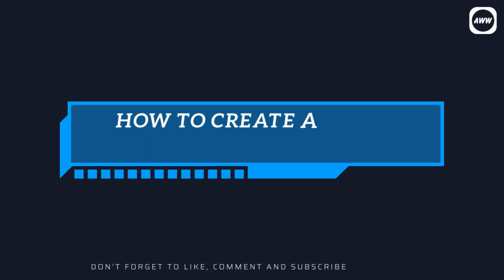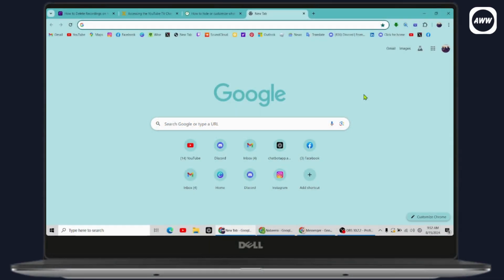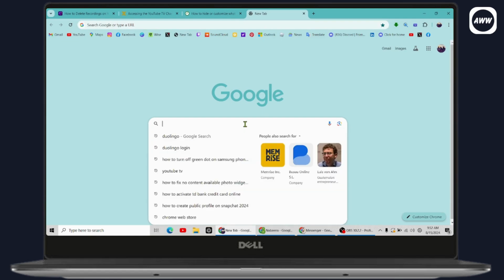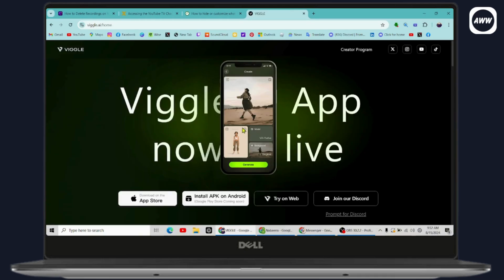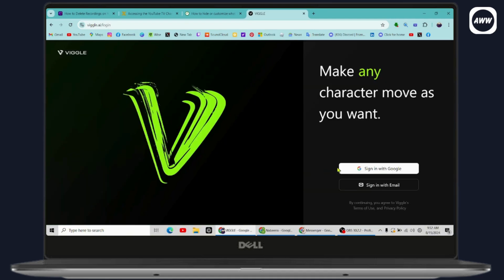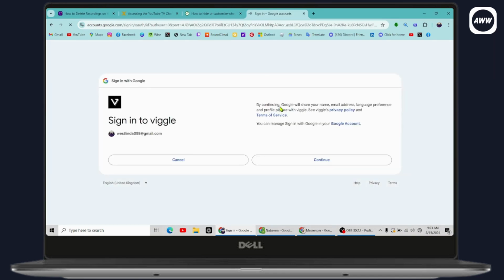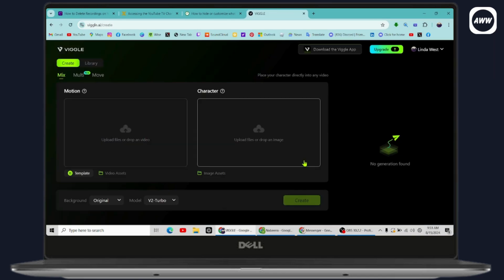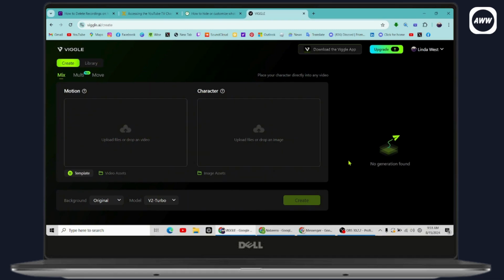How To Create A Viggle Account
create viggle account
how to make viggle account
make viggle accoun on pc
create viggle ai account on pc

Welcome to our tutorial on creating a Viggle account! In this video, we’ll guide you through the process of setting up your Viggle account so you can start earning rewards for watching TV and movies. Follow these steps to get started and make the most out of your Viggle experience.

0:00 - Introduction
0:12 - Downloading and Installing the Viggle App
0:24 - Creating Your Viggle Account: Basic Information
0:36 - Verifying Your Account and Setting Up Preferences
0:48 - Navigating the Viggle App and Earning Rewards
1:00 - Conclusion and Tips for Getting Started